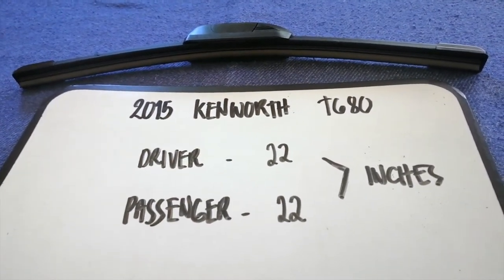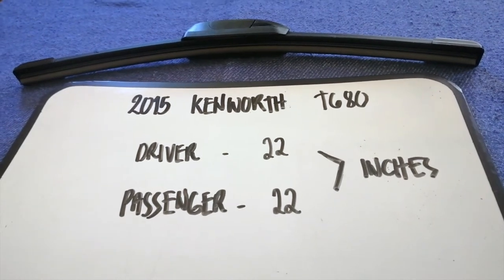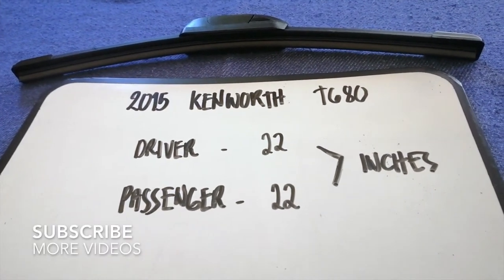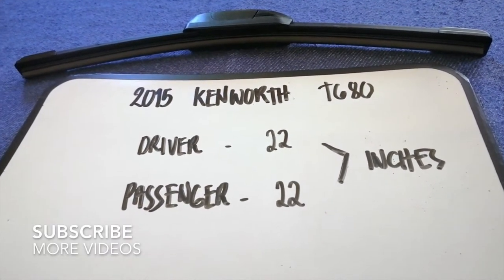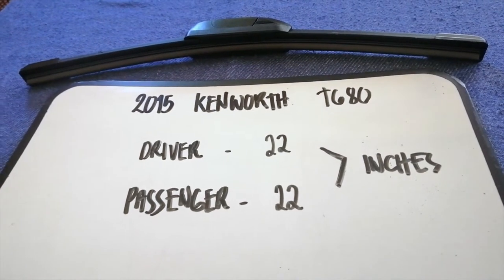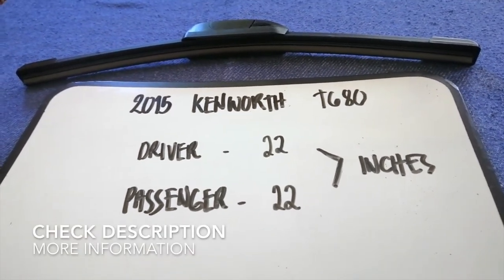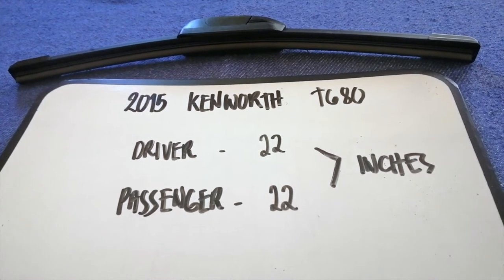🚗 🚕 2015 Kenworth T680 Wiper Blade Replacement Size 🔴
2015 Kenworth T680 Wiper Blade Replacement Size

2015 Kenworth T680 Wiper Blade Replacement Size